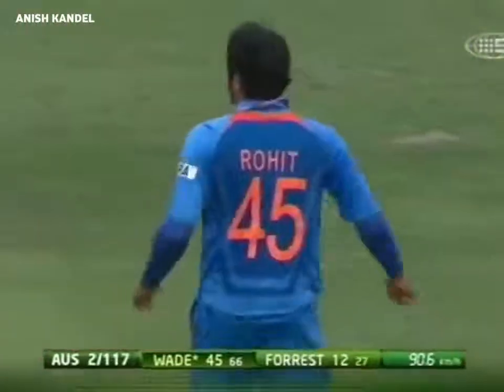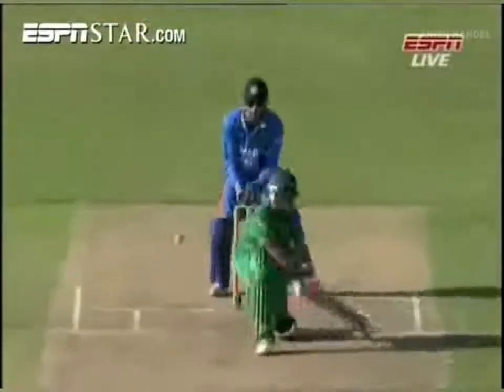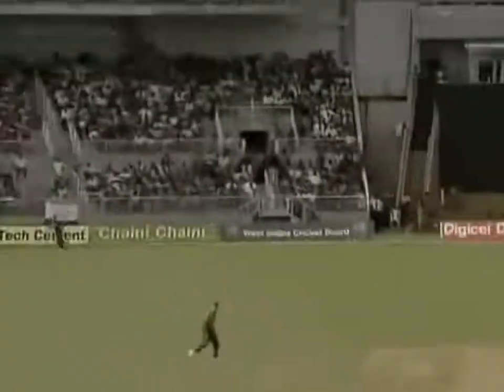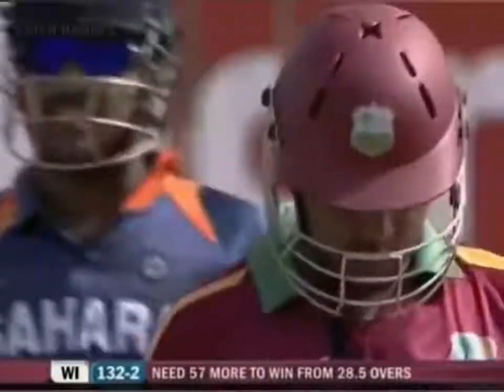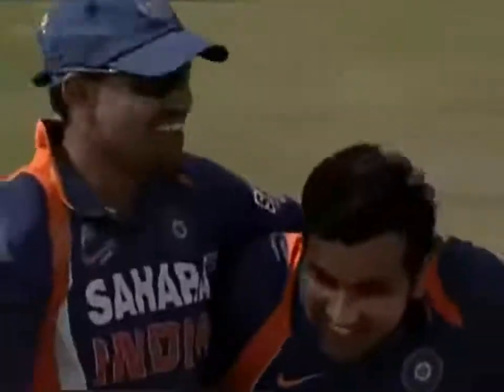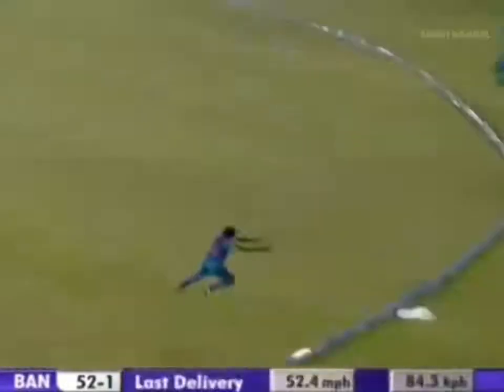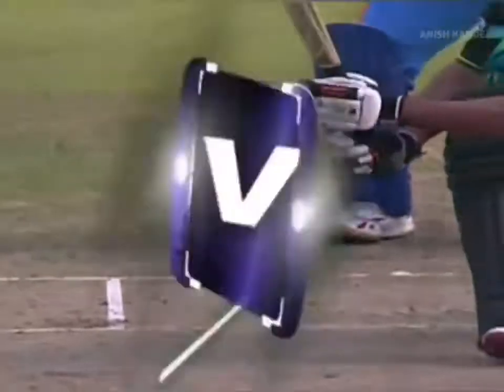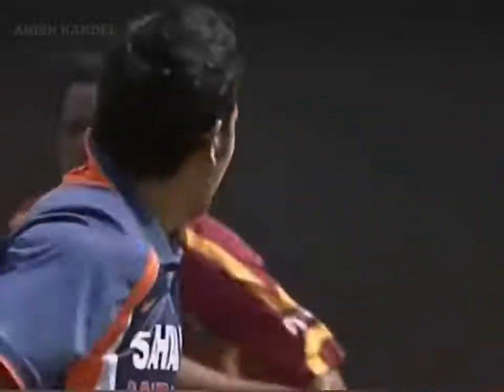Rohit Sharma wicket in international match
Note 2 : All photos & Clips with the videos remain the property of their respectful owners. If any of your photos & clip is featured in my videos and if you want to remove or want credit then kindy contact me through mail which is given in my channel about section.

Note 3 : 'IF ANY COPYRIGHT OWNER FIND THEIR CONTENT IN MY VIDEO SO PLEASE KINDLY CONTACT ME BEFORE GIVING STRIKE OR DO SOMETHING, EITHER I WILL REMOVE MY VIDEO OR WILL GIVE YOU CREDIT.'